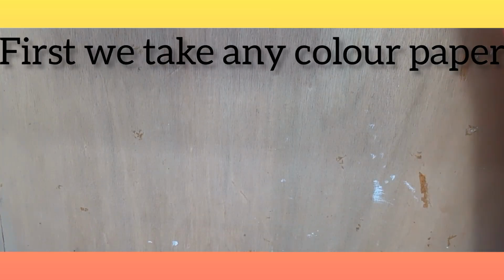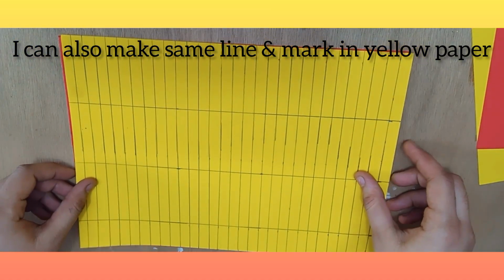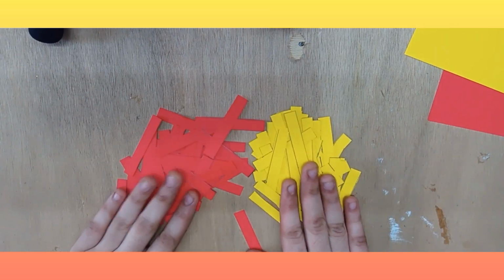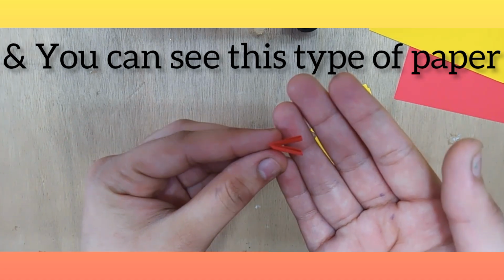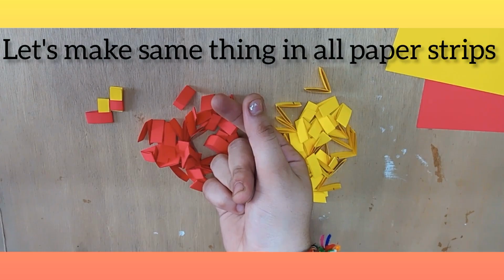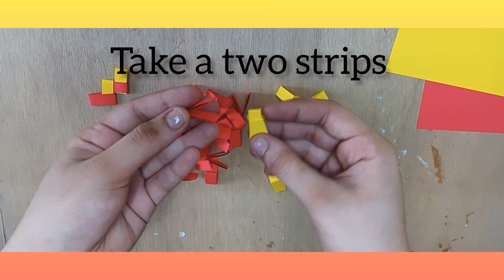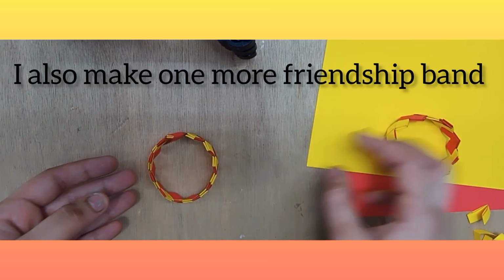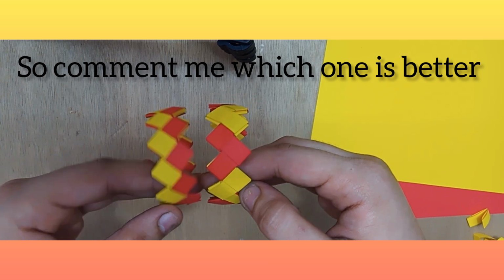Friendship Band making without GLUE 😱😱😱@VishwaWorldCreative#friendship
Thanks Creative for watching my video. .